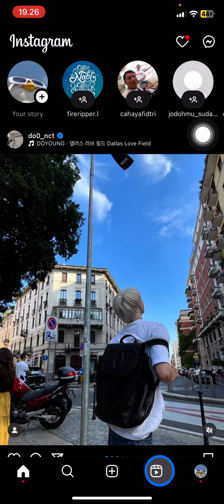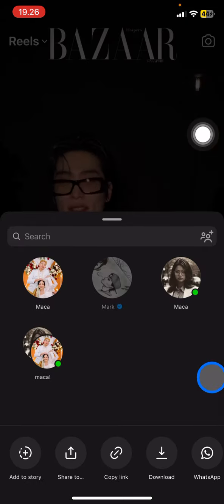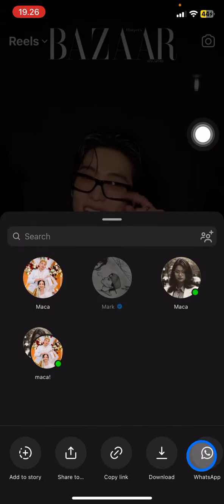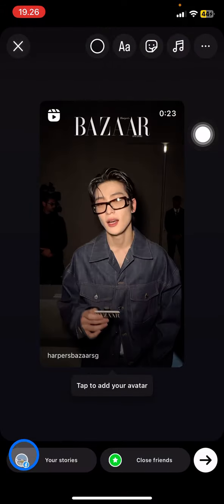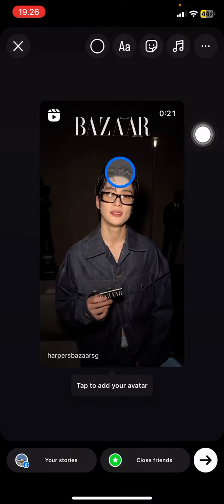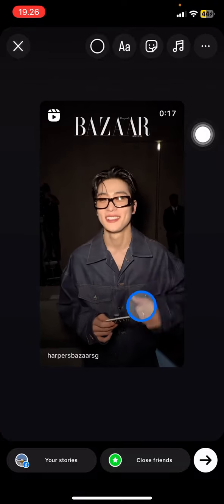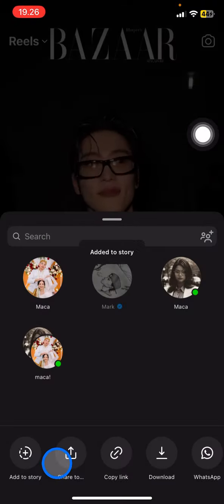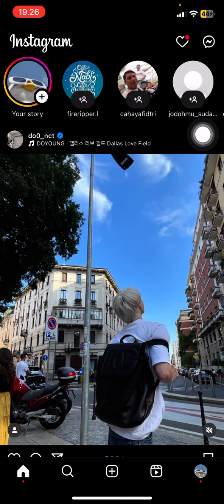Let Your Instagram Follower Know What are You Interesting to! How to Repost Inspiring Reels ?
Fill up your instafram stories with an aesthetic and inspiring reels. You can also inform your follower with the reels of someone elses. By sharing the reels you can show to your follower what you are interesting to.